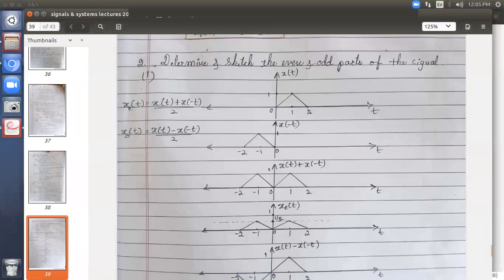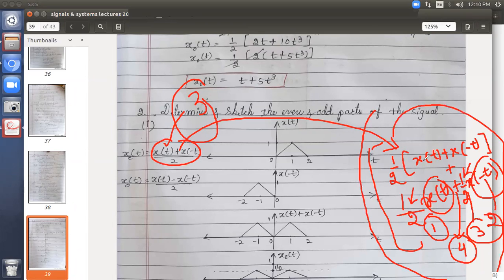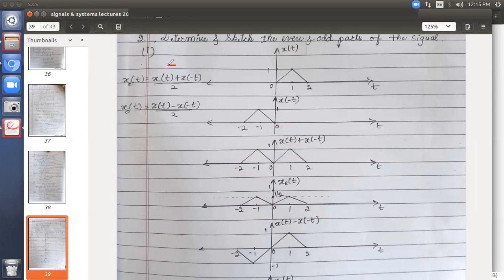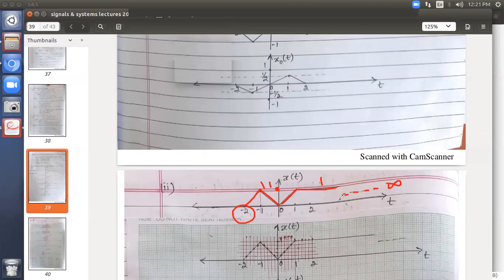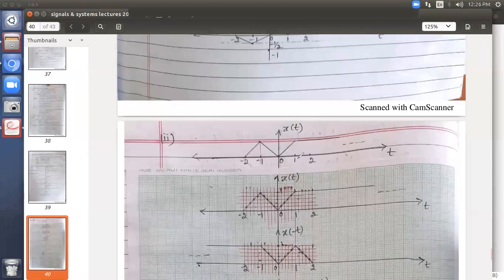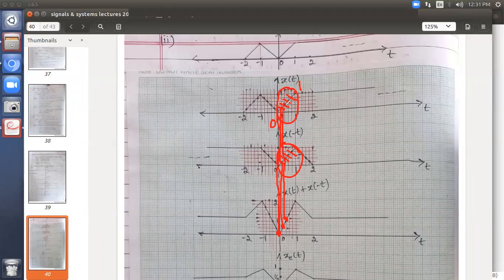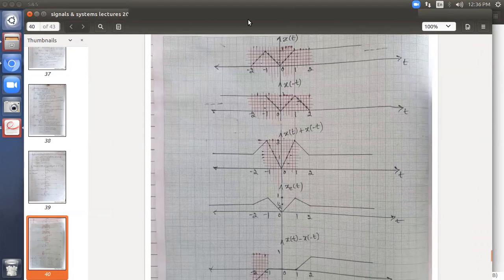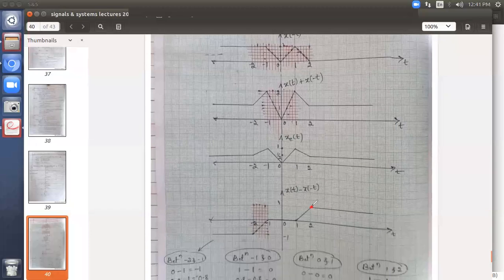Signals and Systems Lecture 13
Problems on even and odd signals